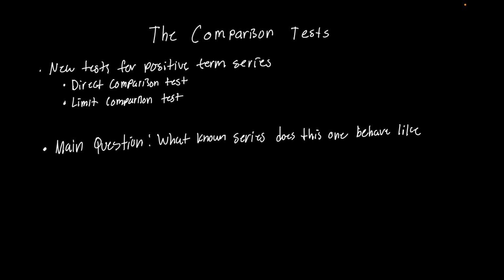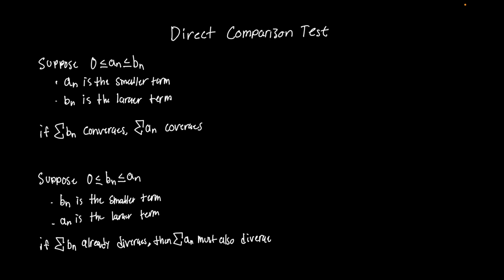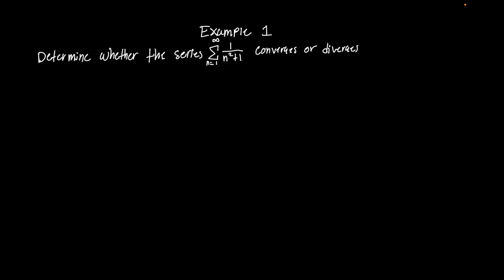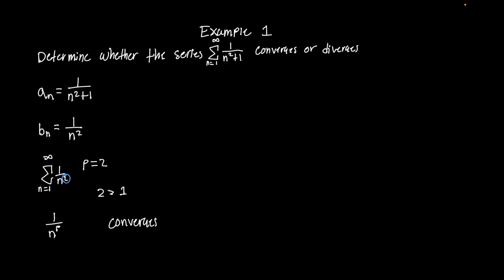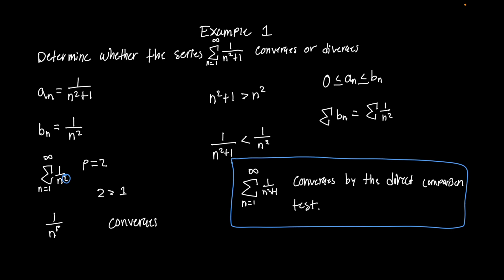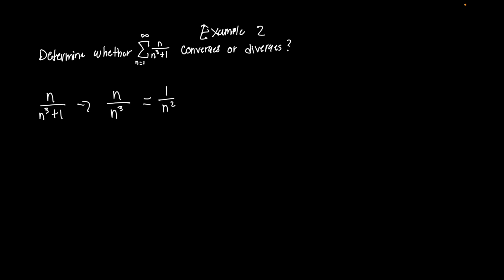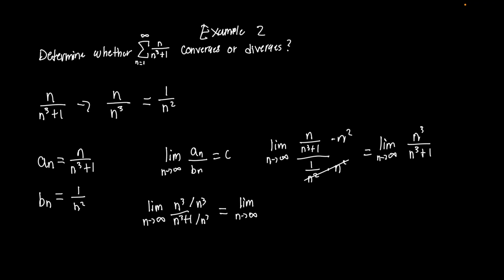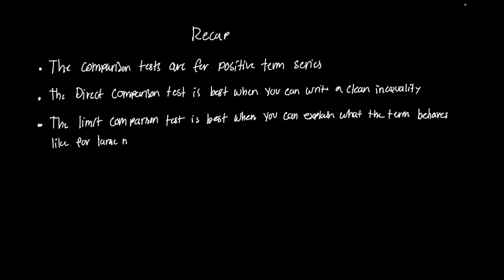The Comparison Test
This is reuploaded due to audio issues.
In this video we will be covering section 11.4 The Comparison Test
Textbook: (Calculus: Early Transcendentals, 8th Edition)
Sorry if the audio quality recorded some background noises, if yall know any software thats free and removes them please let me know!